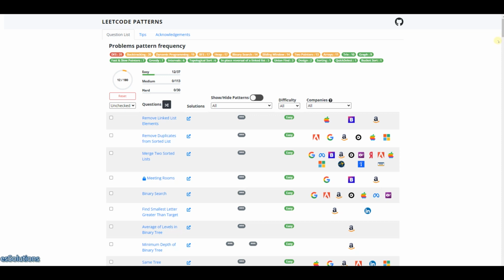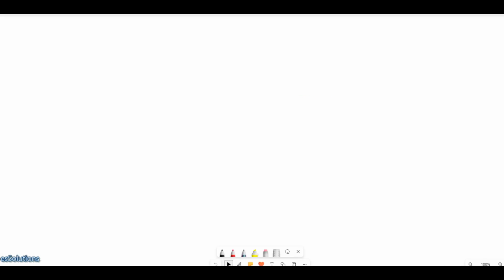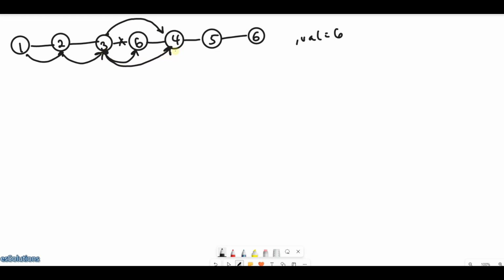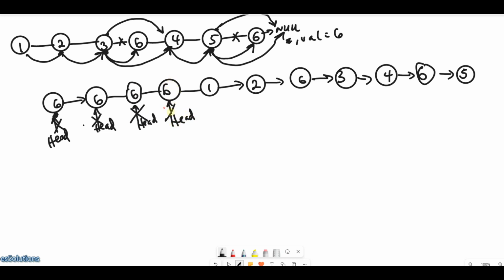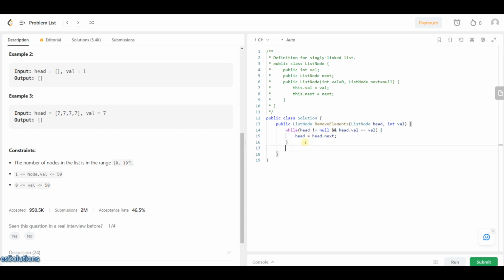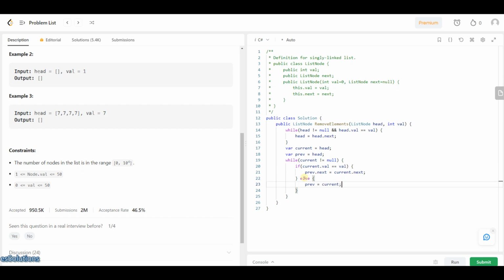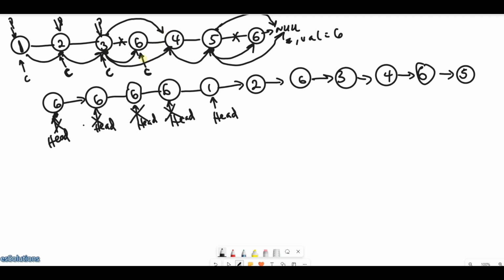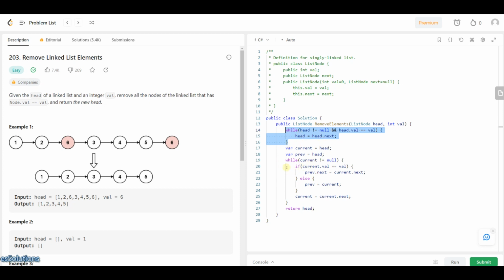013 Remove Linked List Elements - C#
Question
Given the head of a linked list and an integer val, remove all the nodes of the linked list that has Node.val == val, and return the new head.

0:00 - Intro
0:38 - Question
2:17 - Explanation
5:15 - Code Up
11:03 - Outro